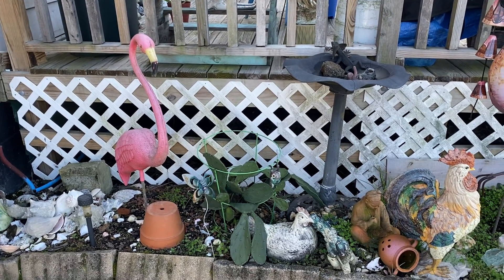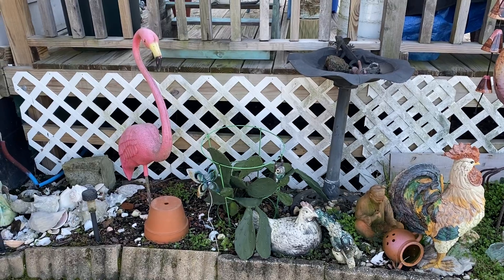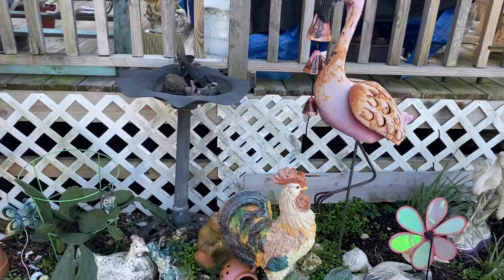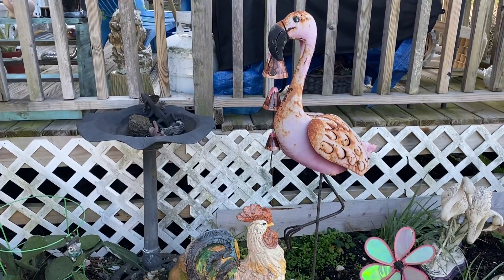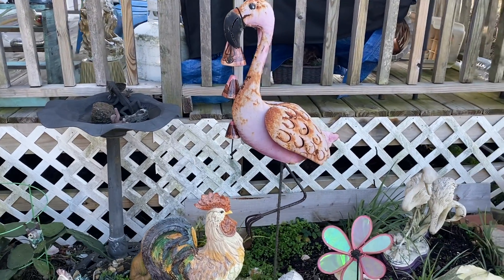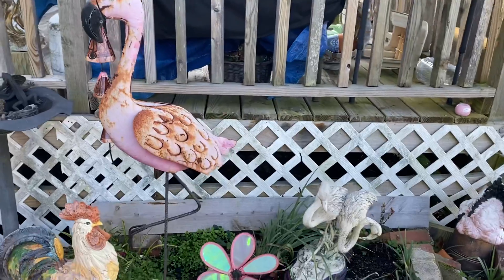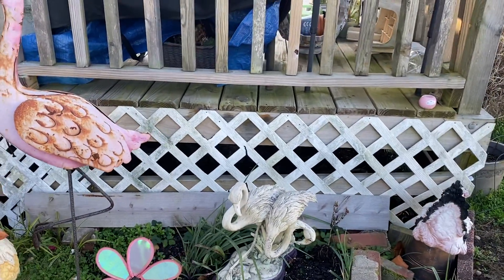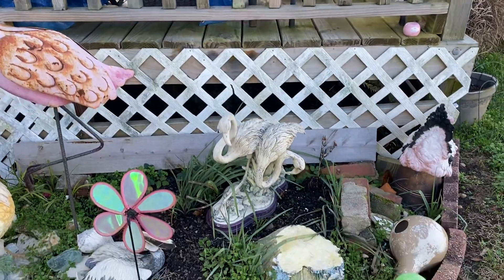Mrs.Stump’s Side Garden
Side Garden from Mrs.Stump